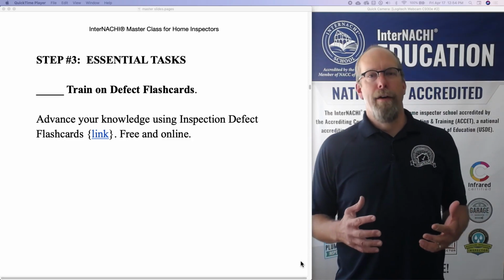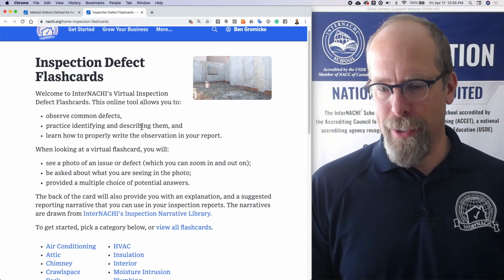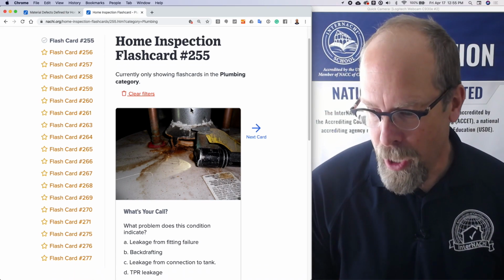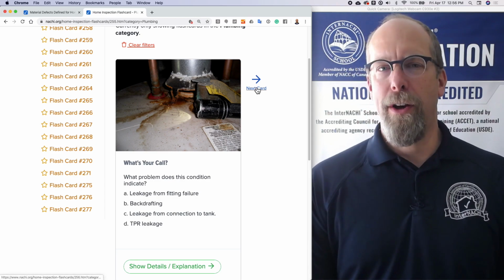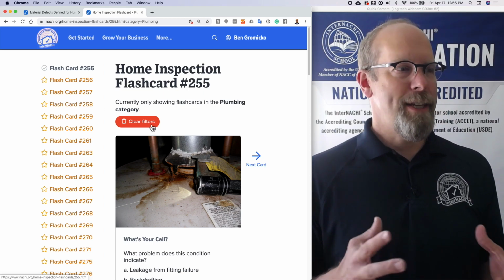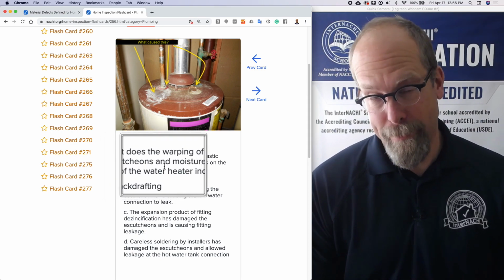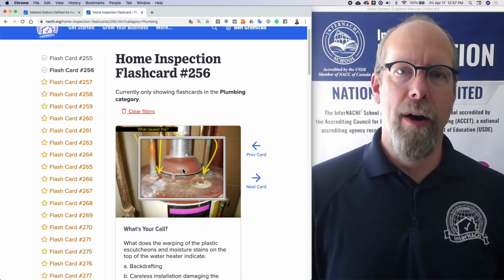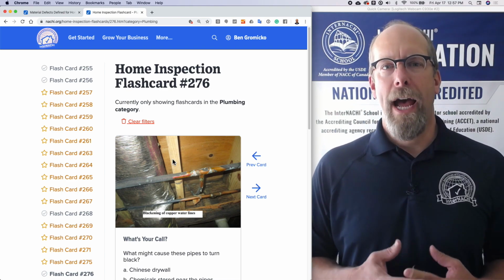Master Class: Step 3, Train with Defect Flashcards